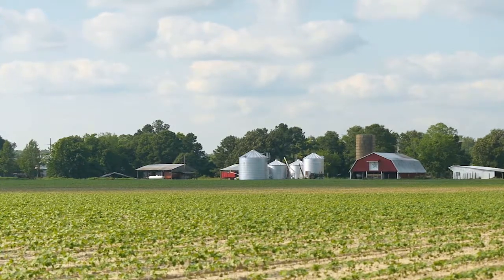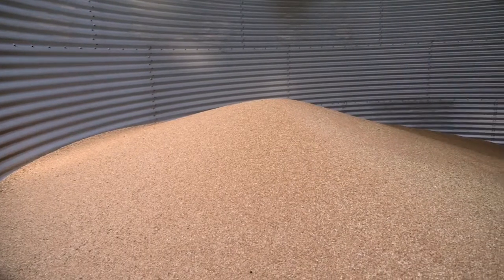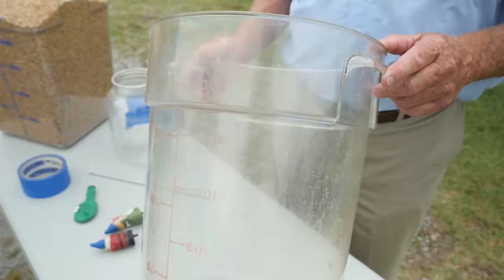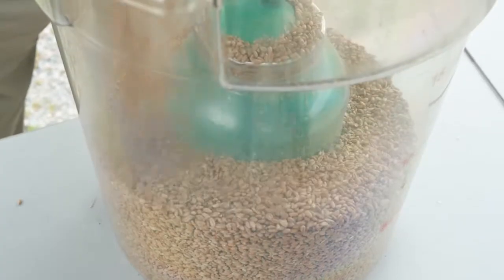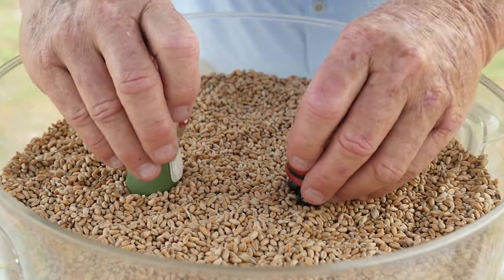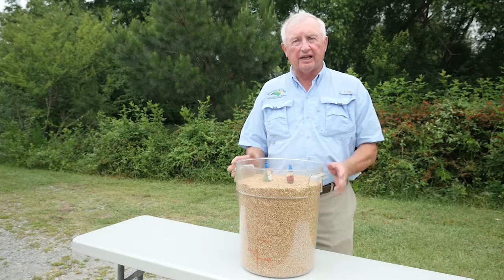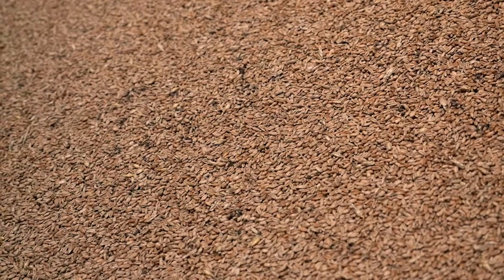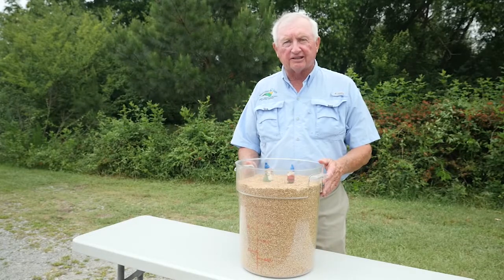Homegrown | Understanding Grain Bin Dangers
Grain storage bins are a common sight on many North Carolina farms. They can be dangerous places for people, but following a few safety precautions keeps everyone safe.

Every month, Homegrown will share new videos featuring timely tips and tools from our Extension experts in three categories: On The Farm, In The Garden and In The Kitchen.